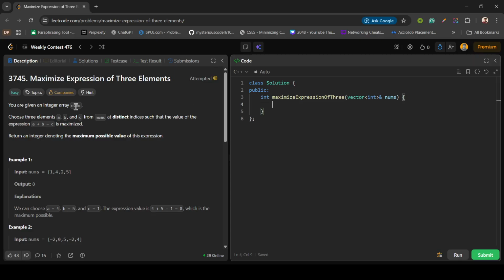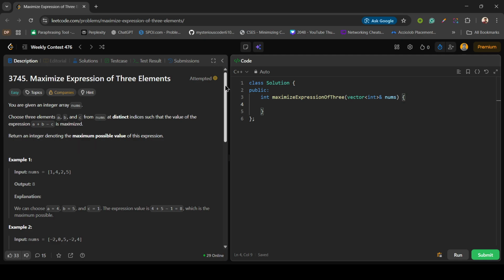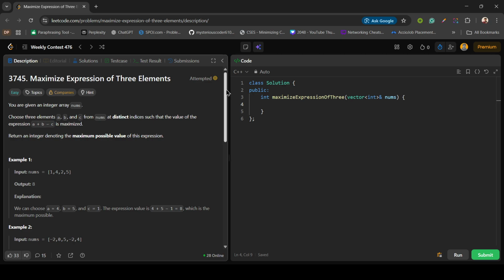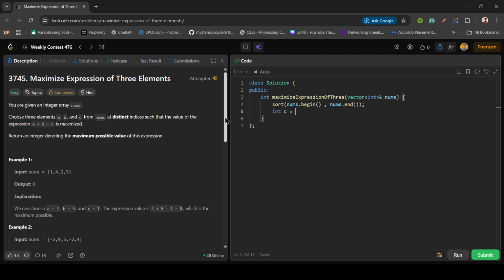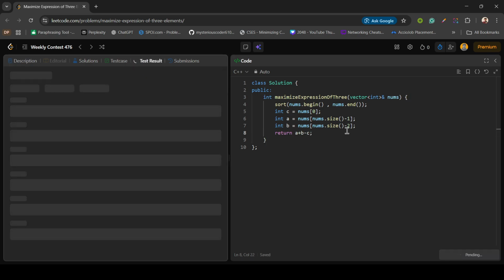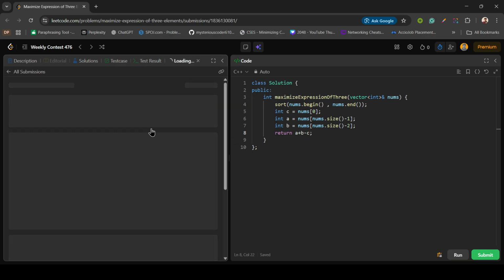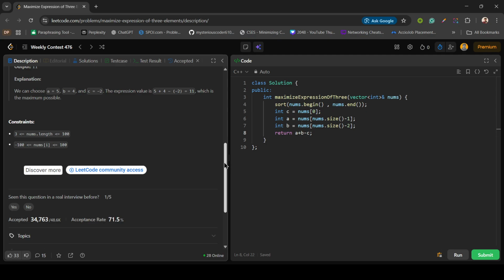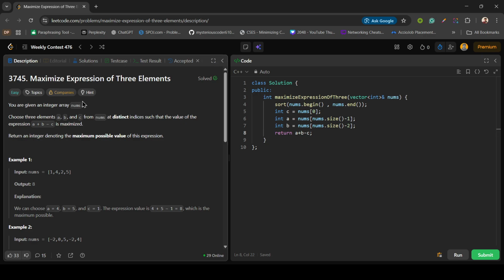Maximize Expression of Three Elements | Leetcode 3745 | Mayank Pandey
In this video, I’ve explained the LeetCode Problem – “Maximize Expression of Three Elements

📌 Problem Name: Maximize Expression of Three Elements